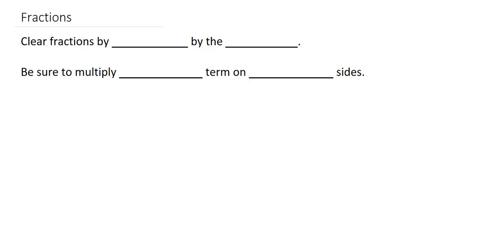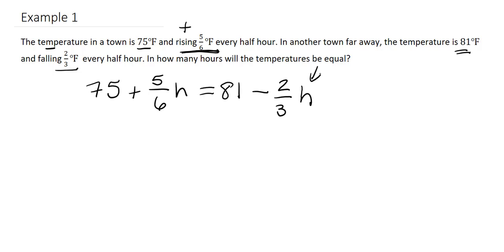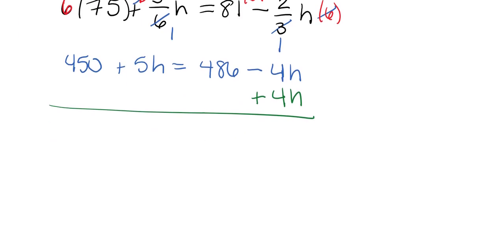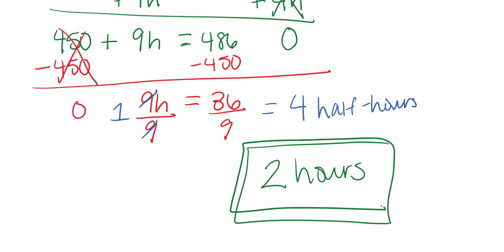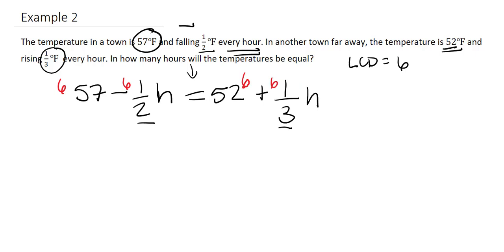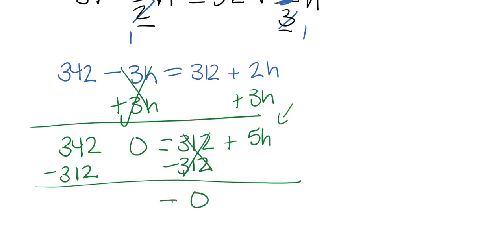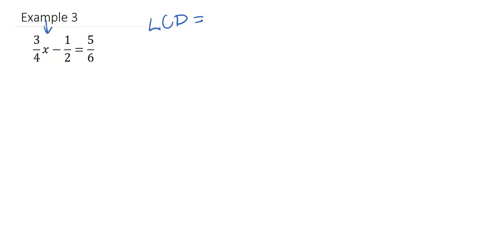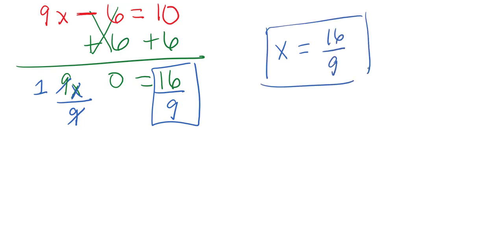Solve Linear Equations -Fractions